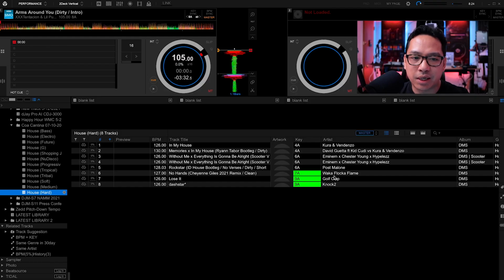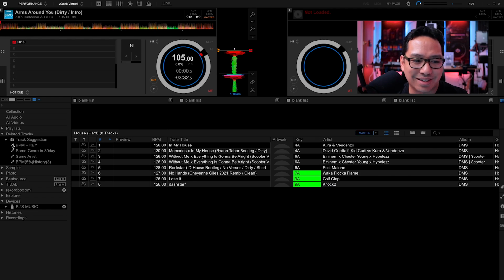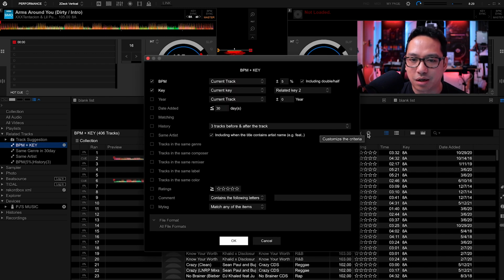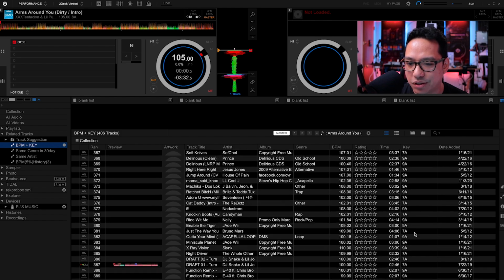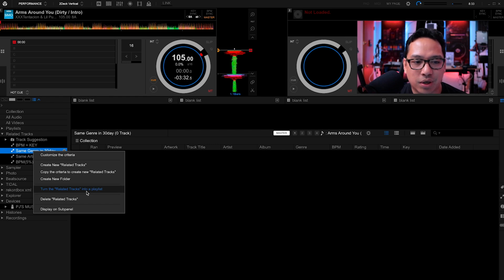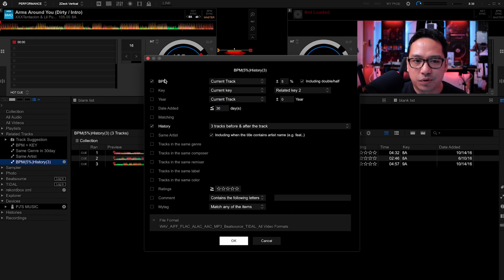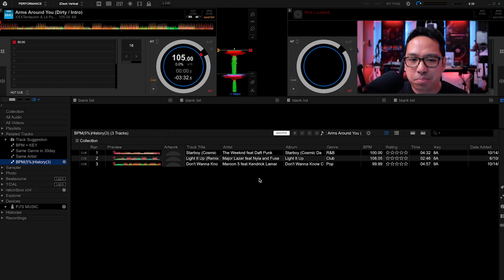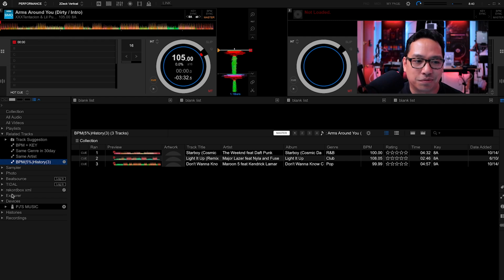Trouble picking your next song? This REKORDBOX feature will help you!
Have you ever been stuck not knowing what song to play next? There are features in rekordbox that can help!

Hot Cues:
0:00 What do I play next?
1:42 rekordbox feature you need to know
5:26 So good it's almost cheating
9:02 To work well, remember these...